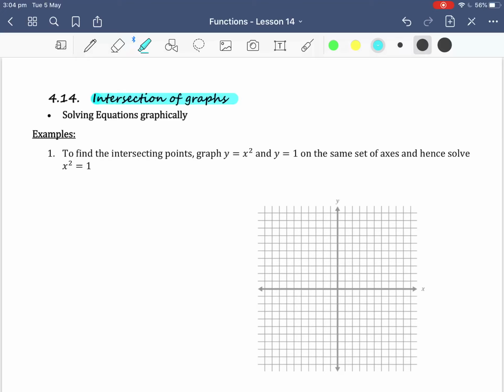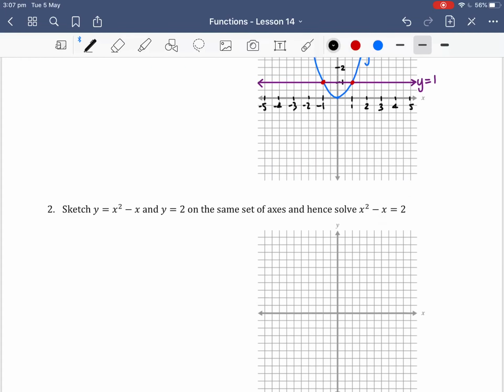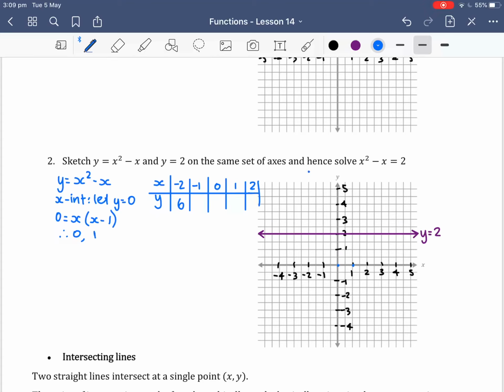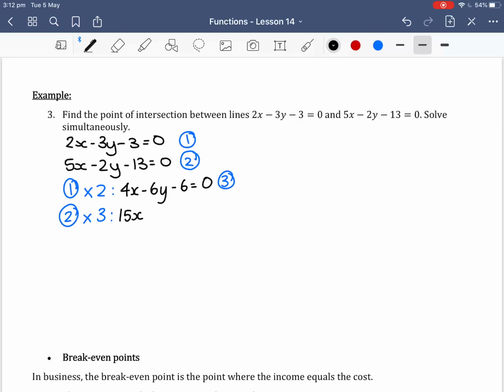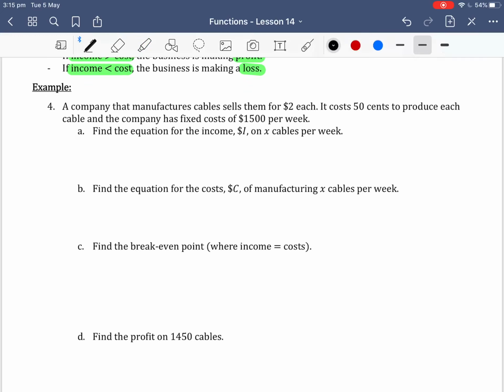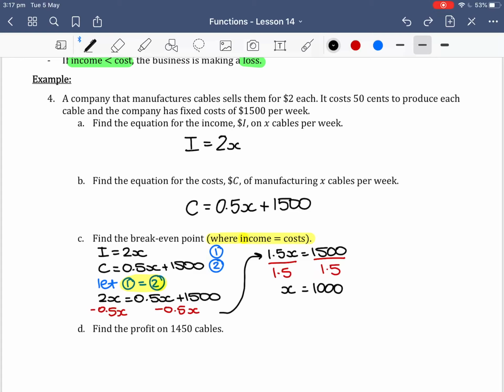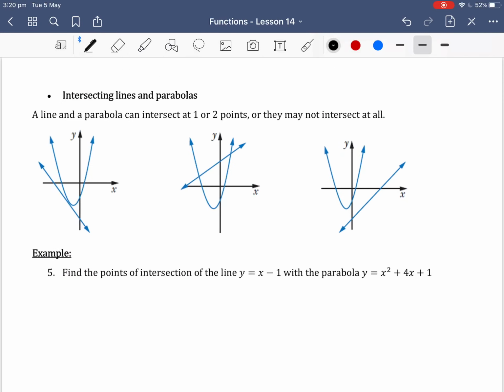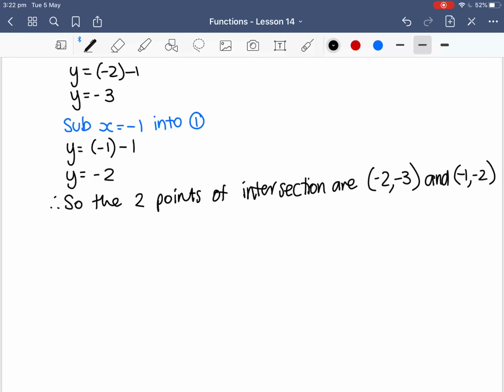Intersection of graphs - Year 11 Mathematics Advanced